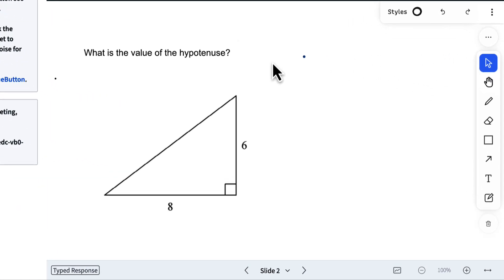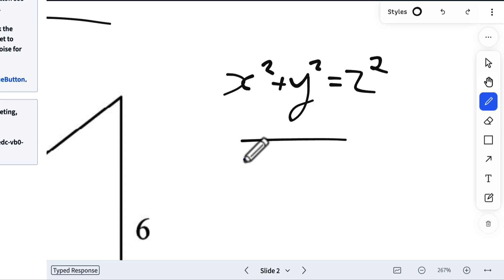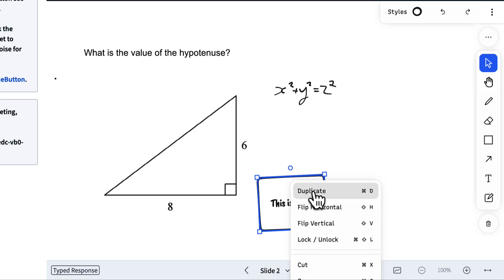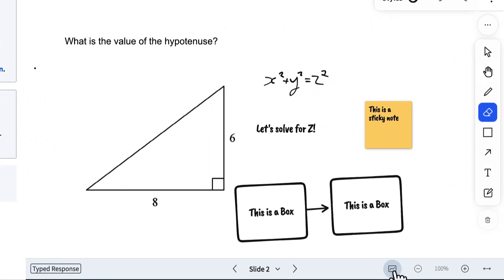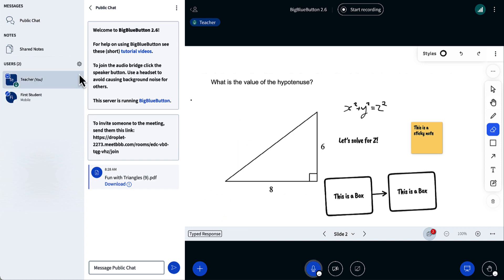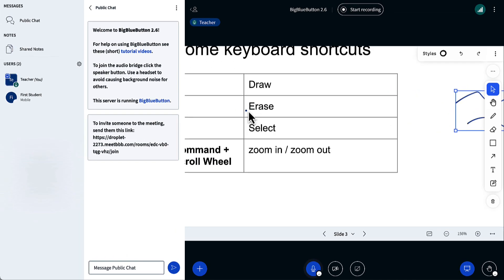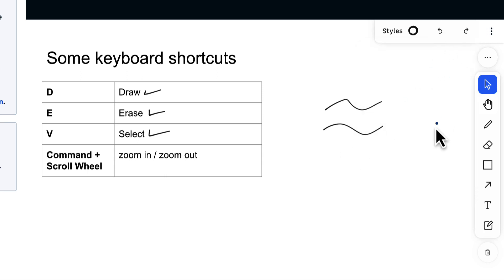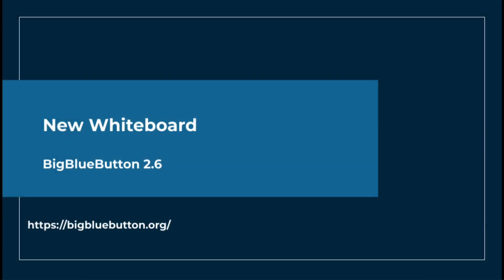2.6: New whiteboard for increased engagement with students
BigBlueButton 2.6 now features a powerful and easy-to-use whiteboard to enhance the ability of educators to engage with students.  This video gives you a highlight of its features.  You can try out the new whiteboard